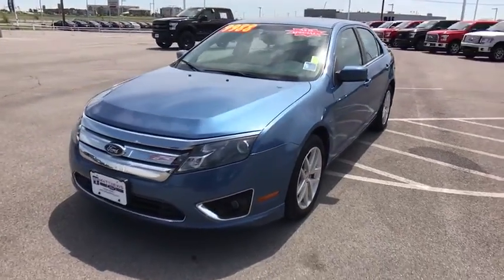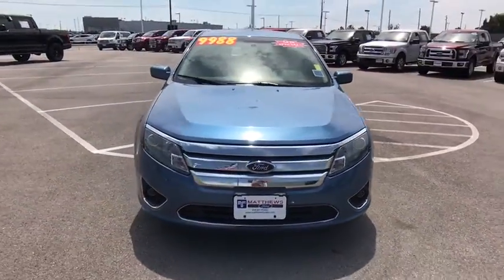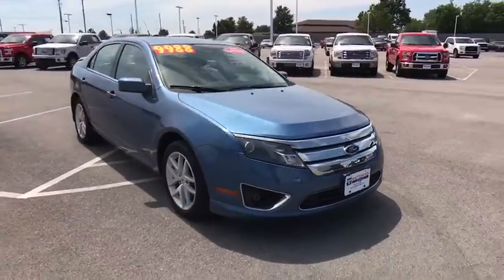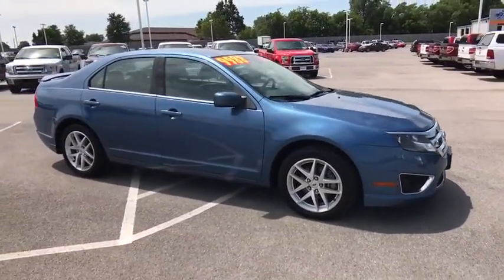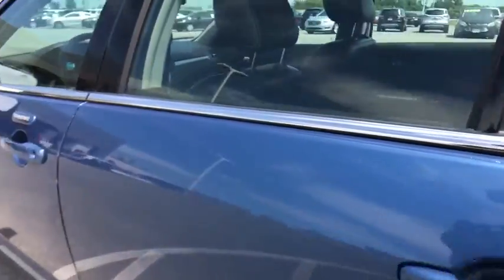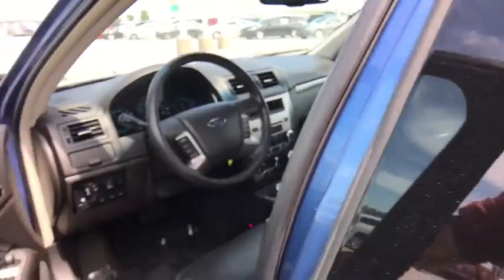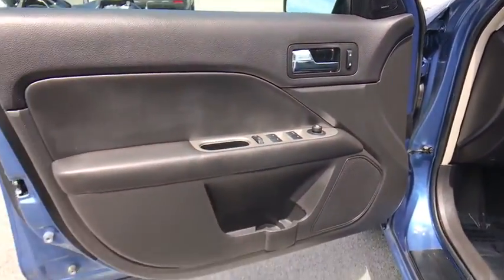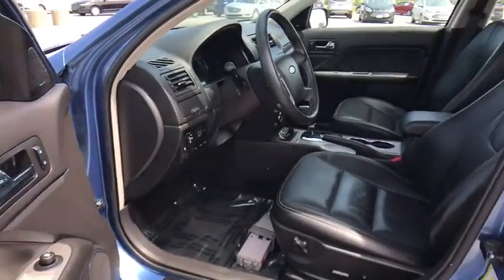2010 Ford Fusion Tulsa, Broken Arrow, Joplin, Bixby, Owasso, OK S17188A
2010 Ford Fusion

Matthews Ford
1101 Southwest Expressway Drive

Check out this gently-used 2010 Ford Fusion we recently got in.When you purchase a vehicle with the CARFAX Buyback Guarantee, you're getting what you paid for. Why does this vehicle look so great? The CARFAX report shows it's only been owned by one owner.This 2010 Ford Fusion has such low mileage you'll probably think of them more as blocks traveled than miles traveled. If you are looking for a pre-owned vehicle that looks brand-new, look no further than this Blue Ford Fusion.